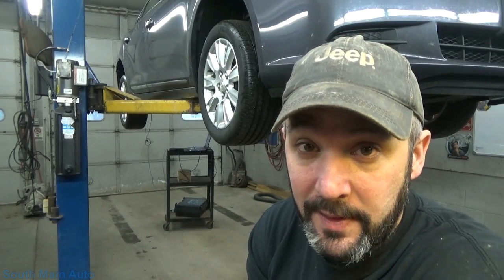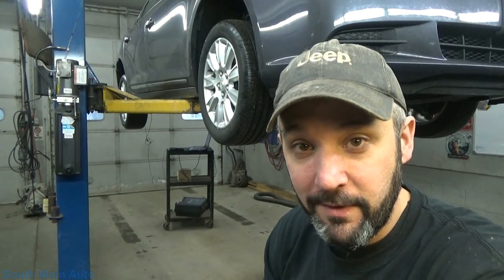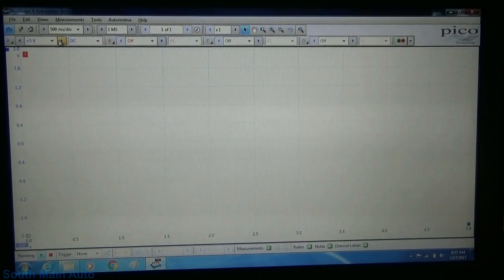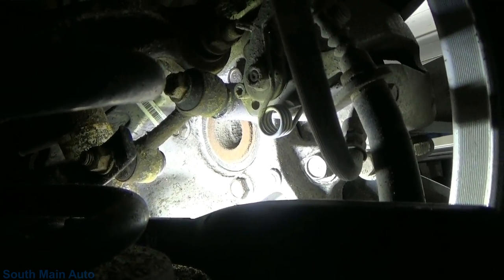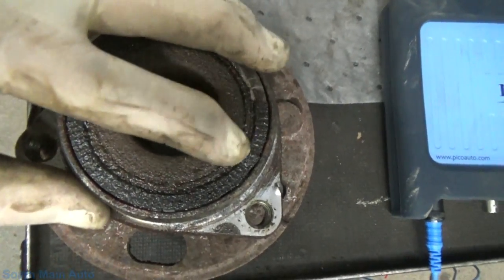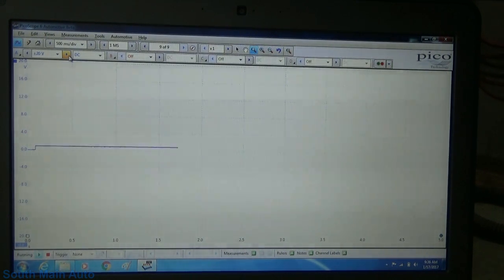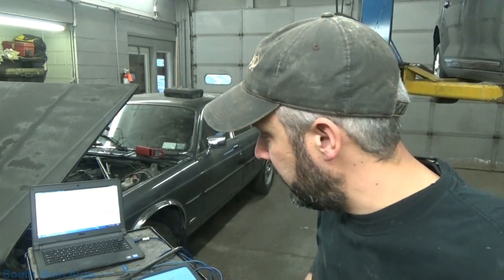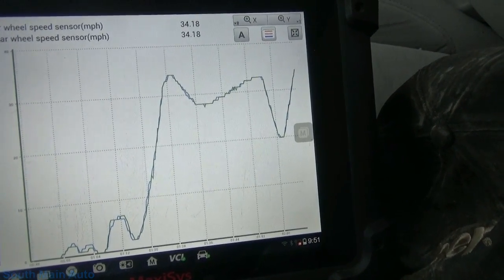A Look At GM Digital ABS Wheel Speed Sensor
Come along with Eric O at the SMA shop as he has a look at this 2011 Buick LaCrosse that has an ABS Light on and DTC "C0050 0F
Right Rear Wheel Speed Sensor Circuit Signal Erratic" Circuit / System Description:

The wheel speeds are detected by active wheel speed sensors and encoder rings. The encoder ring consists of permanent magnets. Each wheel speed sensor receives a B+ signal from the electronic brake control module (EBCM). The wheel speed sensor produces changing current between 7-14 mA on the EBCM signal circuit. As the wheel spins, the EBCM uses the frequency of the square wave signal to calculate the actual wheel speed.

THANKS!
--Eric O.

Just ship it here:

47 S. Main St